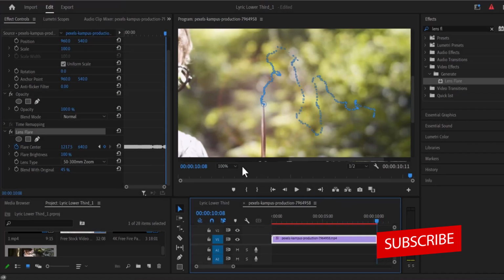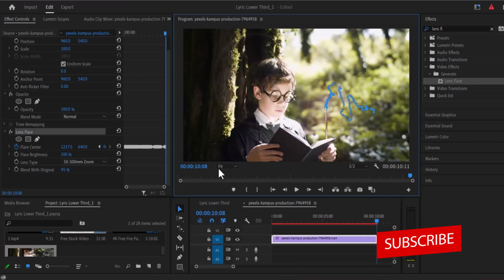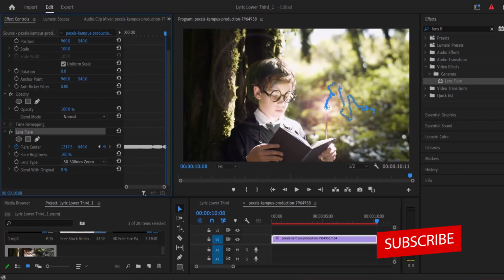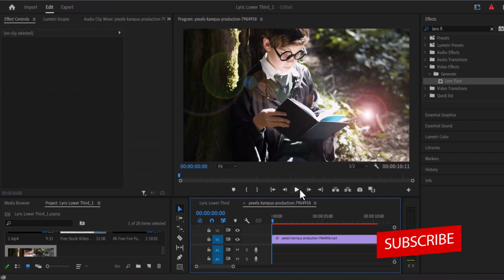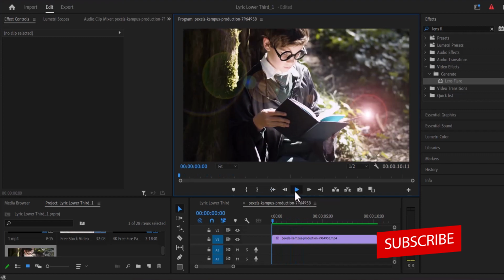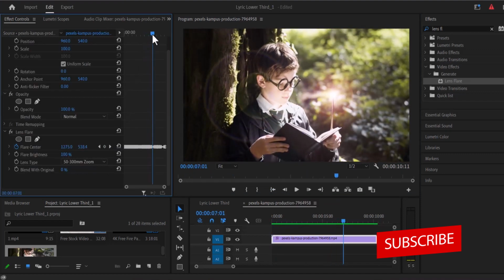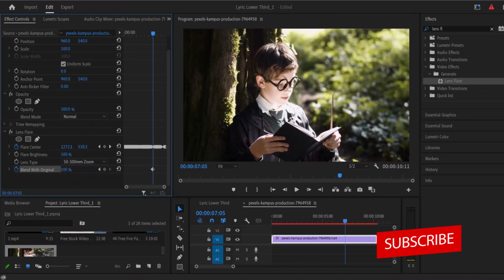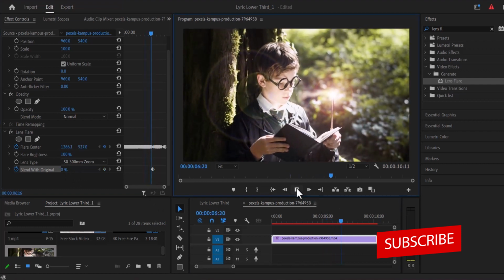How To Create MAGIC SPELL In Premiere Pro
How To Create a Magic Spell Effect Like Harry Porter - Premiere Pro Tutorial

You need to have a shot of you and your magic wand moving.

Chapters:
00:00 lens flare effect
00:40 magic wand effect
01:40 outro